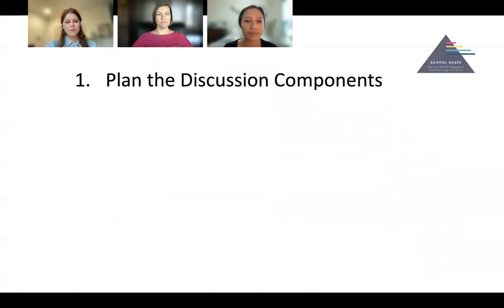5 Things You Need to Know About the Discussion Section in 5 Minutes or Less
Welcome to 5 Things You Need to Know About the Discussion Section in 5 Minutes or Less, the next video of our manuscript series where we provide tips and tricks for various aspects of the manuscript writing and publishing process for graduate students!